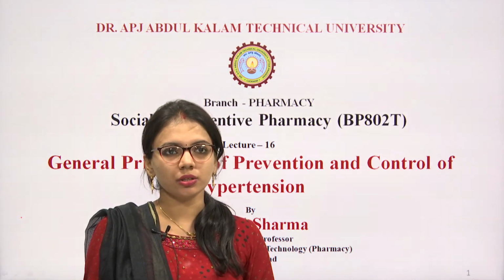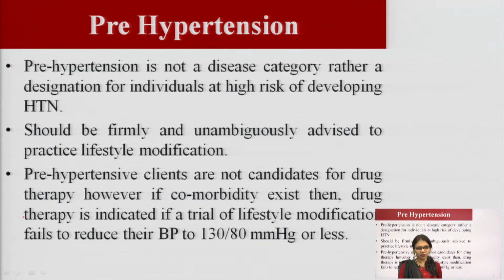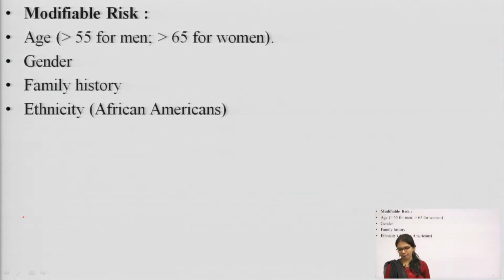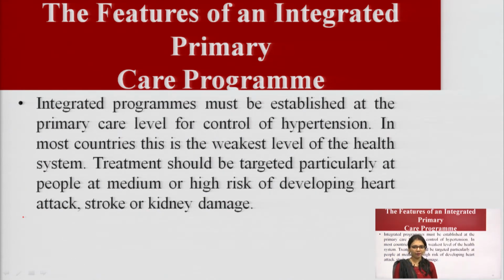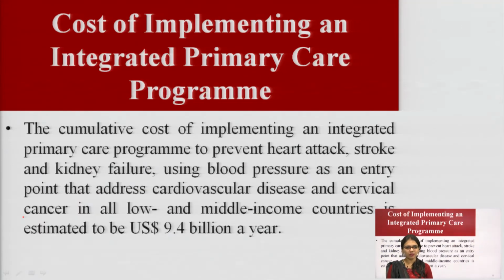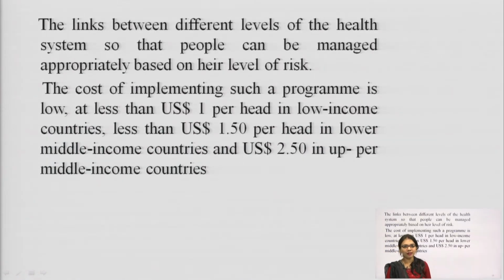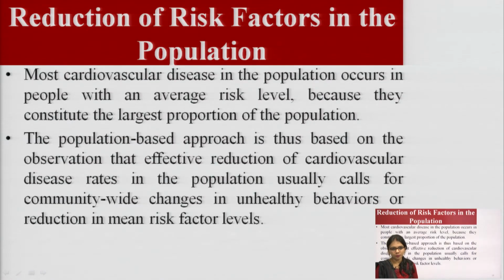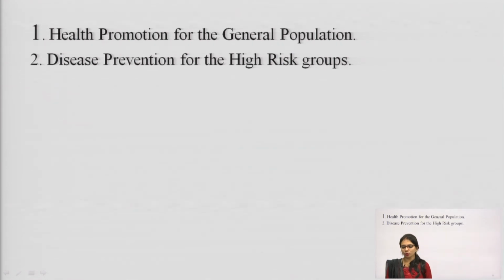Social and Preventive Pharmacy | AKTU Digital Education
Social and Preventive Pharmacy | General Principles of Prevention and Control of Hypertension